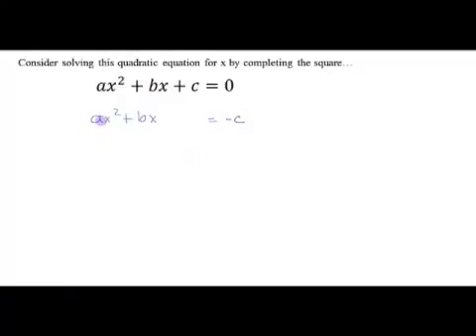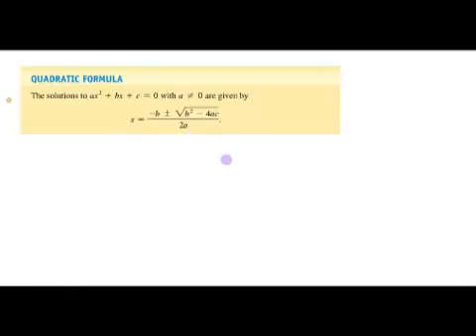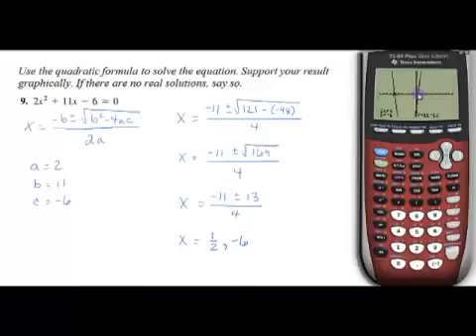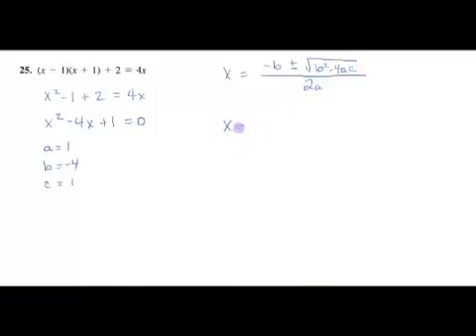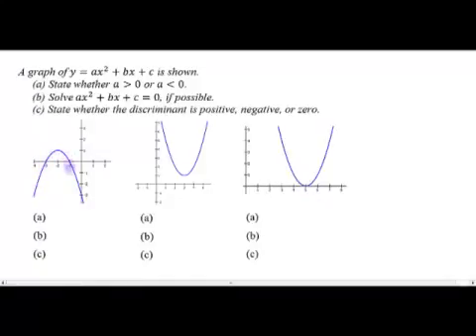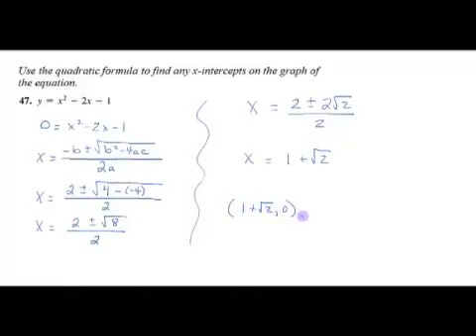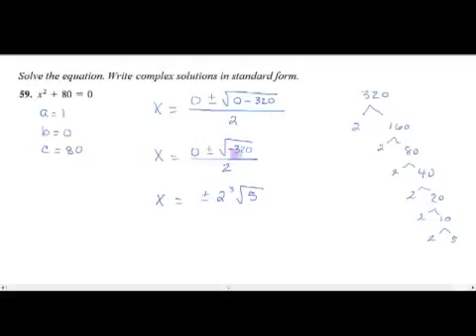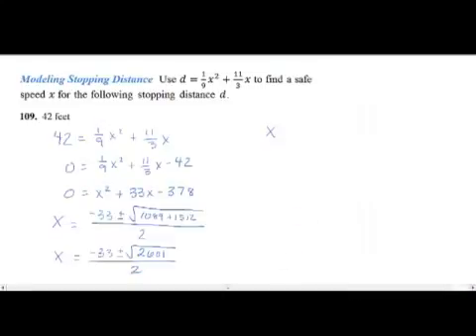11.4 The Quadratic Formula